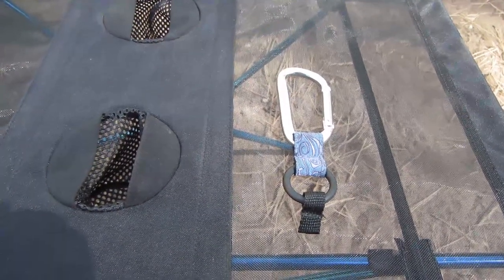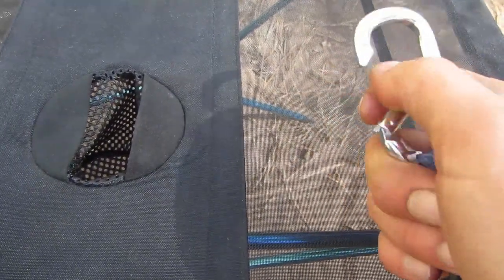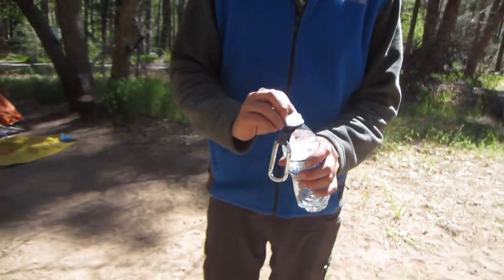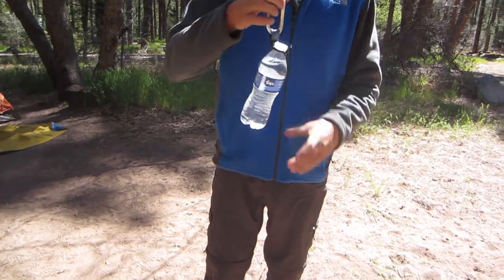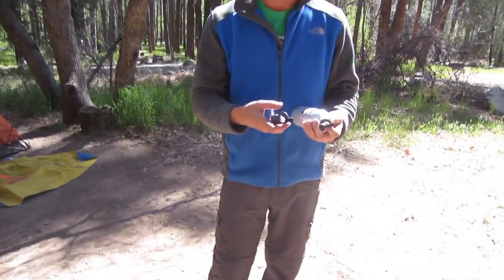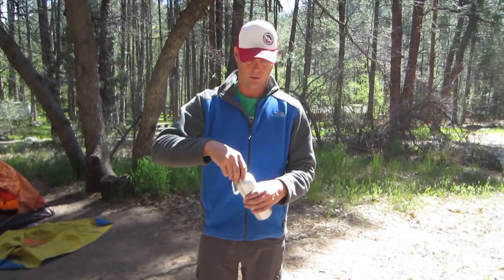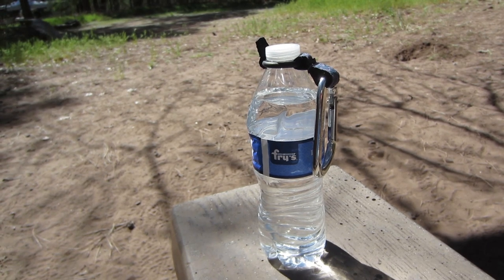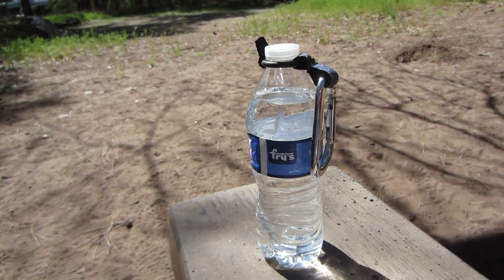Chums Clip Bottle Holder review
Chums Bottle Holder at Amazon

Caw!
What's up, guys? Bird from BirdKnowsBest.com today reviewing the Chums Clip Bottle Holder. What this is, is a carabiner that goes over bottles to allow you to attach that bottle to your backpack or wherever you want or somewhere when you don't have a water bottle holder. It's got an 80-mm carabiner, a nice rubber O-ring that's flexible, that allows you to put it over the cups.

The Chums weighs just under one ounce.
All right, it's easy to attach. You just take this, take the rubber O-ring, just put it around the top, and it's good to go. And another nice thing is while that's on it, you can still open the bottle, get a drink, and it stays there the whole time.

So this is the 5.11 Rush-12 Backpack. There'll be a link to that right here. It's a great backpack. It's the backpack I use to hold all my camera gear any time and anywhere. And it doesn't have a water bottle holder. So the Chums works great for that. You can just attach it to any of the sides, and I've got water with me.

This is just a standard stainless steel water bottle that I'm sure a lot of you use for camping. The Chums works on that as well. It doesn't go on quite as good, but you know, you can obviously a carabiner through this hole or the keyring. But just to show that it works on not only water bottles. Just stretch out that rubber O-ring around the top. It's going to be a little bit tighter fit because it's a little wider opening, but you can see it still works there and you're still able to open the water bottle while keeping the clip attached.

It's the Chums Clip Bottle Holder. It's a great little device if you don't have anything that holds a water bottle on a backpack or what not. It's about 10 bucks on Amazon. There'll be a link and a description below. It's great. It allows you to attach just about anything: water bottle, soda bottle, 2-liter bottle. You can use it anywhere. Highly suggest it.